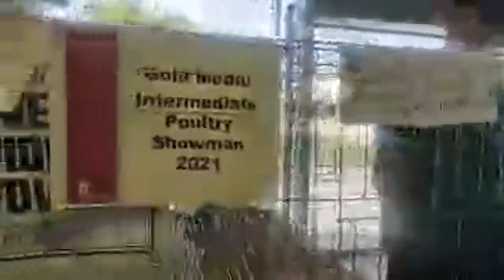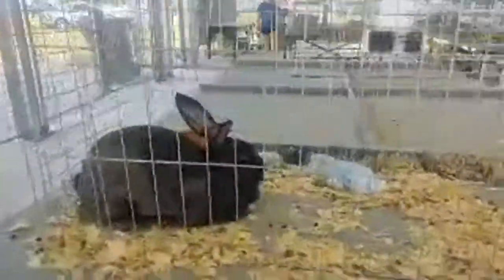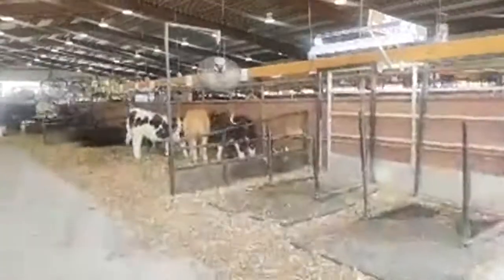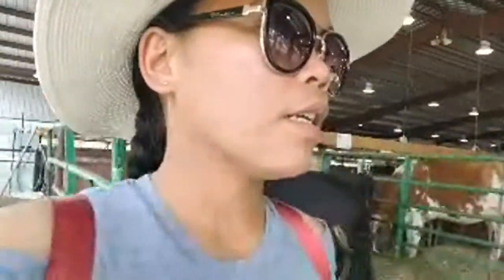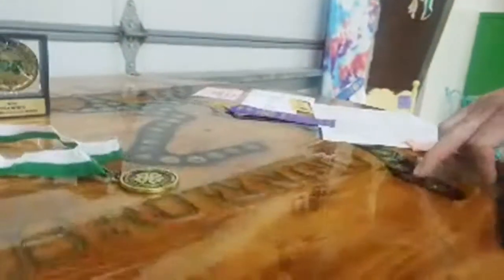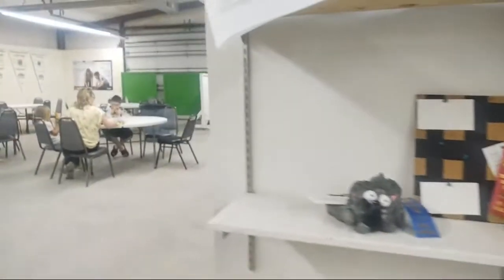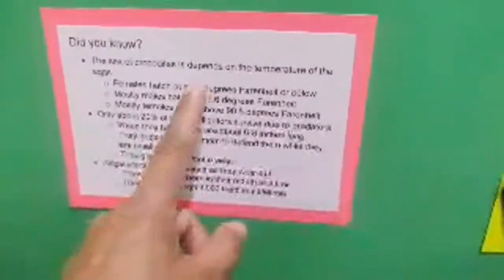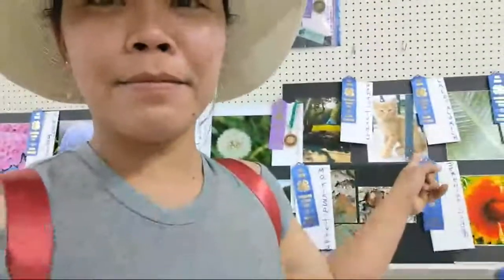Saunders County Fair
Hello everyone!! I am Fatima from Cebu Philippines married to an American. In this channel you will see our simple life here in America.

Lets be friends
FBpage: Fatz vlog bisdak in America